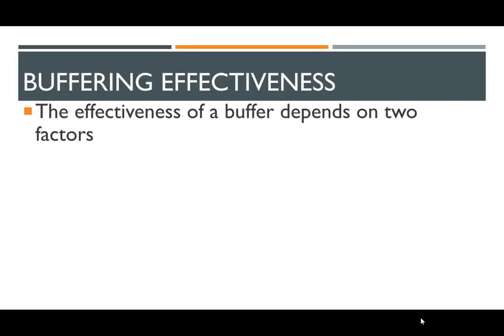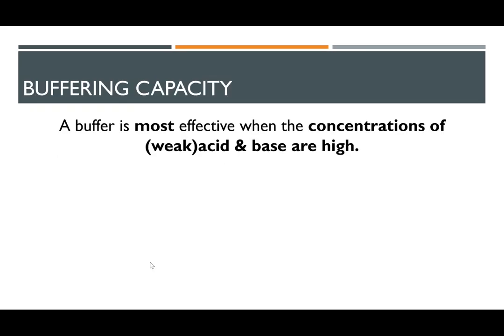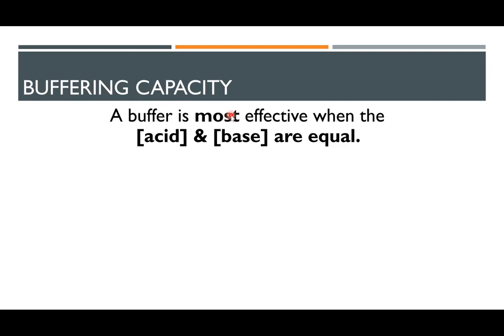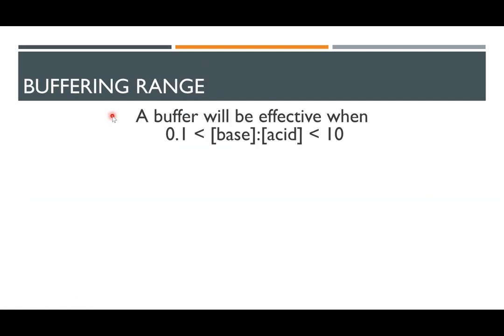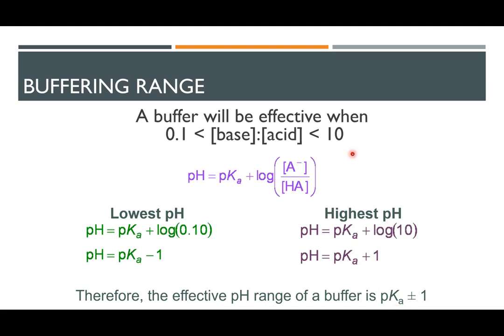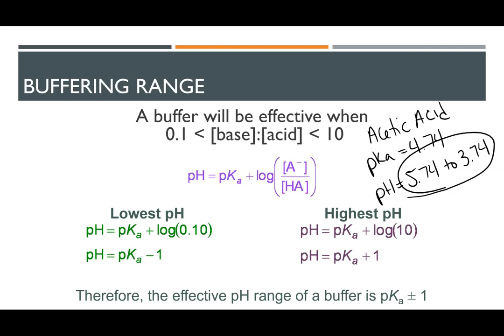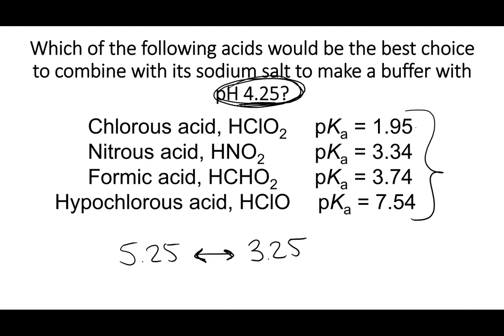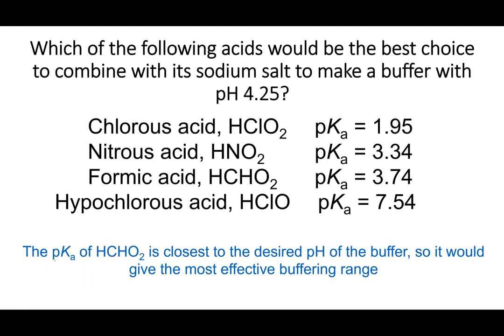Mazz - Buffer Effectiveness and Capacity